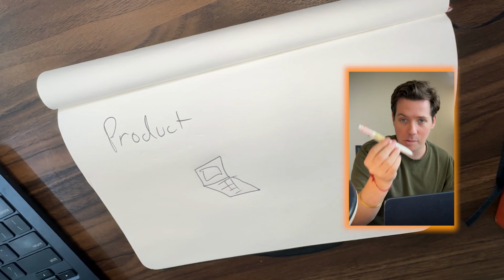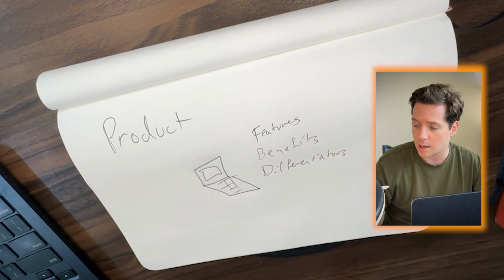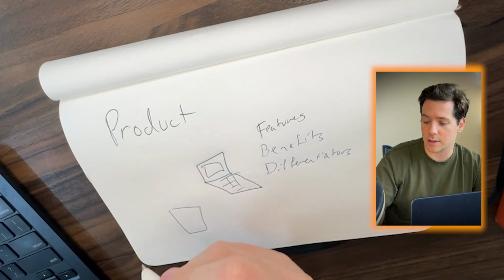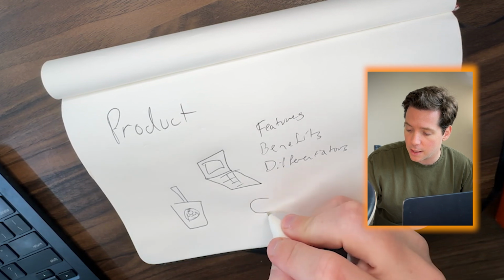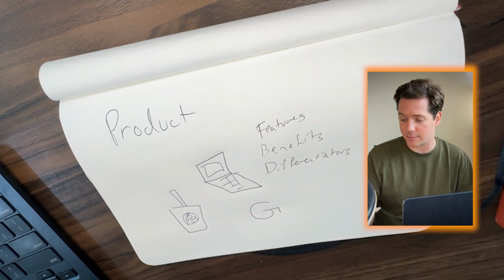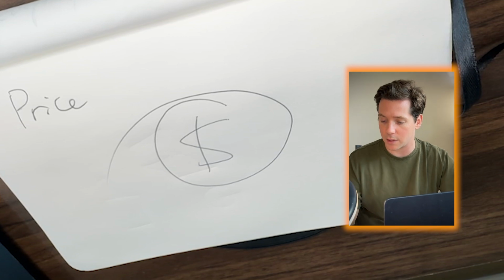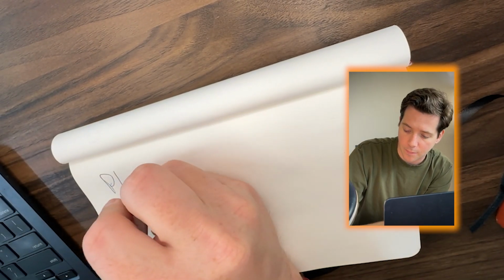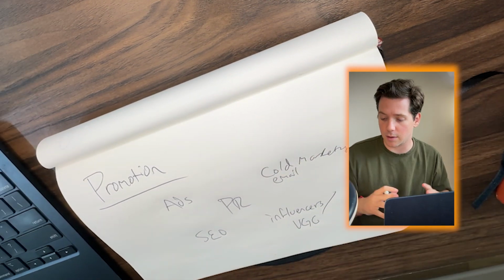The 4Ps Explained in 10 Minutes (Marketing 101)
Get valuable insights into effective marketing with this breakdown of the 4Ps of Marketing by Alex Berman, a successful businessman and marketer. In this video, Alex, founder of Galadon, shares his expertise on the marketing mix: Product, Price, Place, and Promotion.

What You'll Learn:
* The main ideas behind the 4Ps of Marketing
* Real-world examples and practical uses
* Strategies to market your products and services better
* Tips to improve your marketing efforts for maximum results

* Hear from a marketing expert with real business experience
* Learn practical tips to grow your business
* Understand how to create a strong marketing strategy